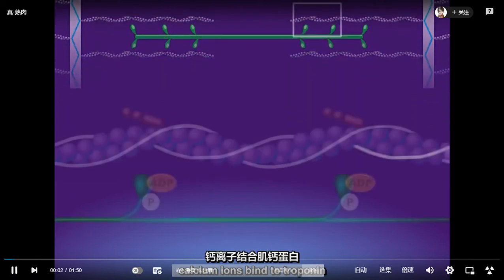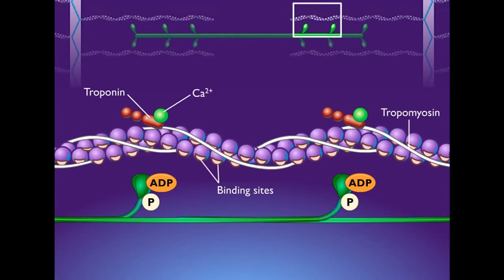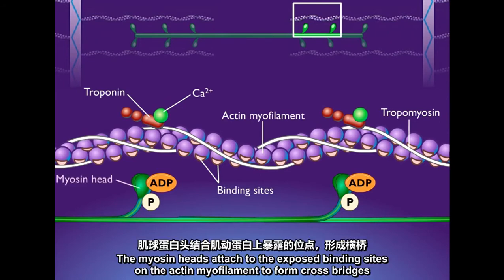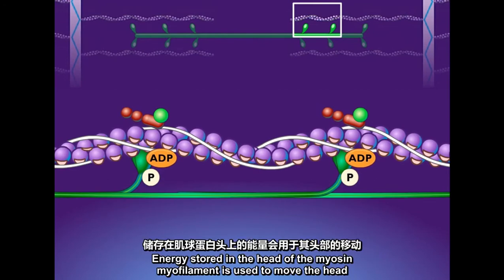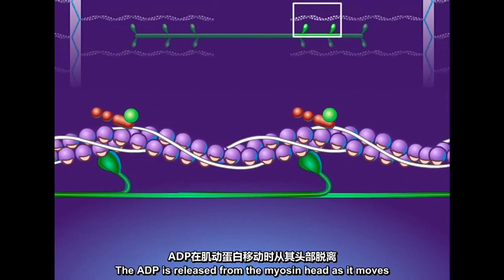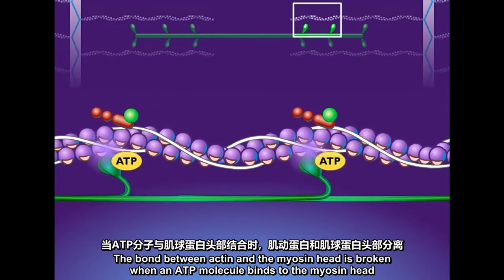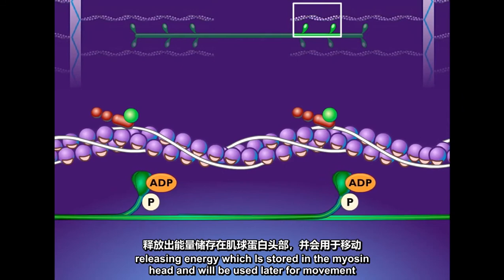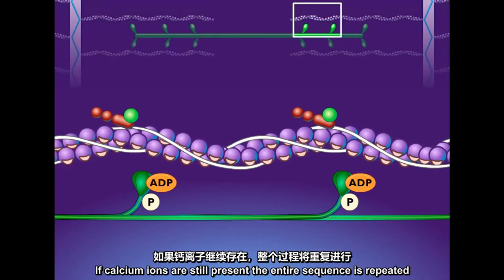肌肉收缩原理